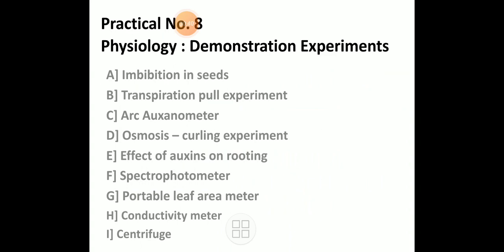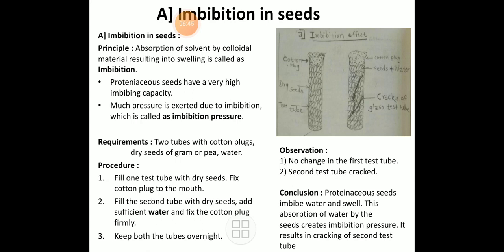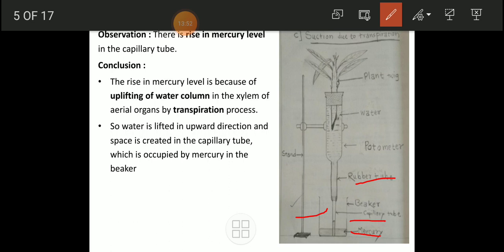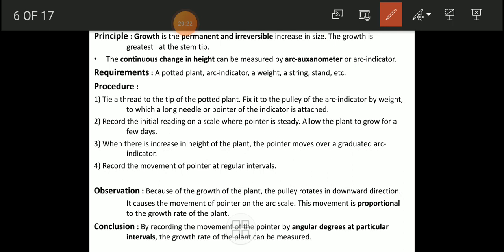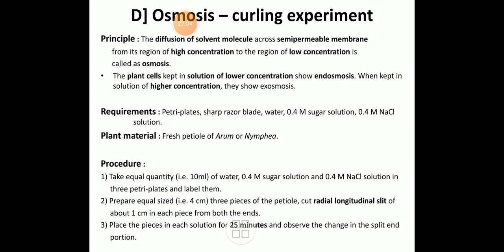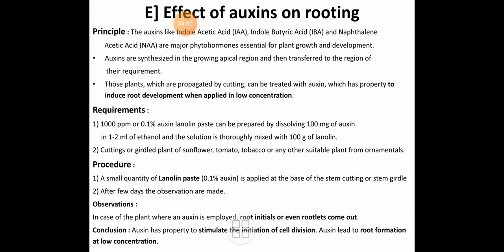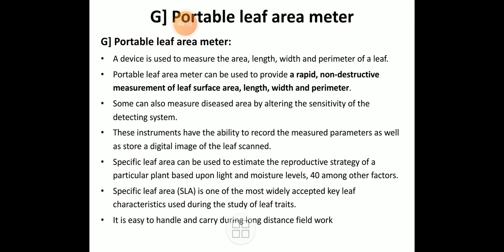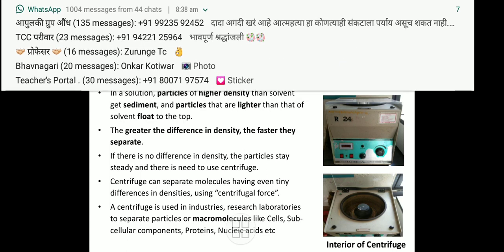BSM ,MPP AND RRG